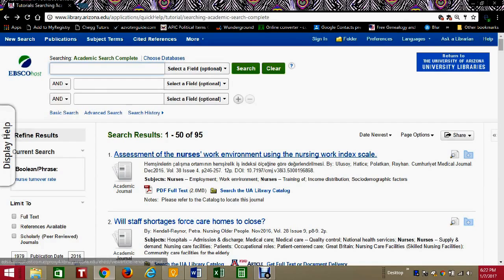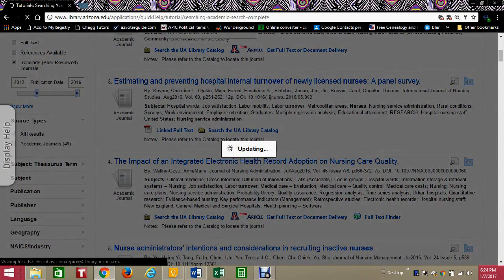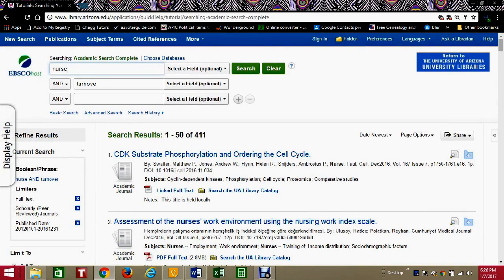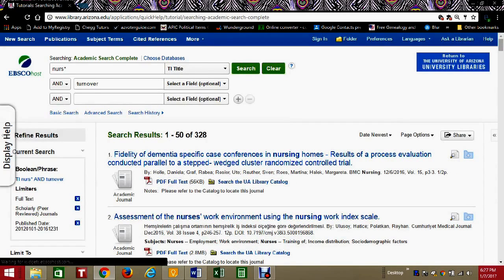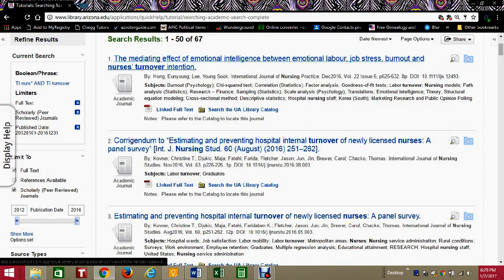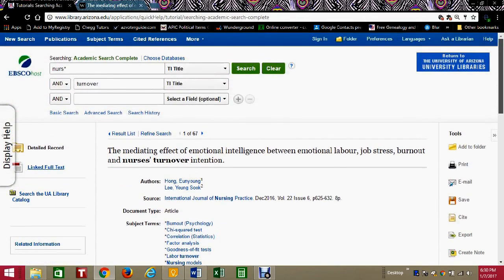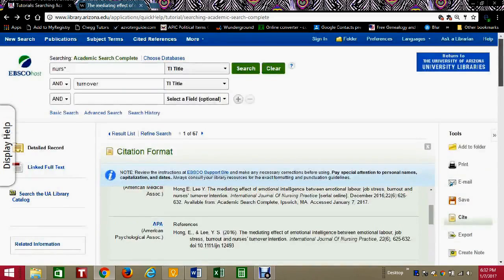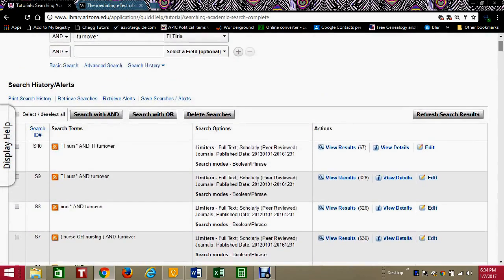Academic Search Complete Basics Tutorial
This is a basic tutorial of how to complete a search using EbscoHost's database - Academic Search Complete.

Video transcription: So on the academic search complete web page I'm assuming you have already gotten this far so in a different YouTube video I could show you how to choose your database however let's just assume you know how to get to Academic Search Complete and you can verify that you're there at the very top of the page so let's say you're looking for nurse turnover rate so instead of typing the phrase all into the first search box which you can do but this works a little differently than a Google search so let's just try it this way just to show you this way so you say nurse turnover rate in the first box you can see the search results you get, 95, now since you're doing academic research what you're going to need to do and especially with nursing and sciences like that you're going to want to always select scholarly peer-reviewed journals and it indicates both because some of your instructors will say scholarly, some will say peer-reviewed so another thing you're going to want is within the last five years so currently even though it's 2017 this only shows that there's been only research published through 2016 because it's only seven days into January so let's just say 2012 there's a publication date and here's then go ahead and print that so all you have to do is it opened up in a new tab so you just click back...great resource that the EBSCOhost databases have and this is basically EBSCOhost...so it's the brand that's providing...complete but the brand that's going to...hundred percent accurate...help you save time a lot of schools once use APA formatting...could tell and all you have to do is copy and paste it...because it is not always to be accurate...looks as if it is correct except for the...may not...detail-oriented and you...abstract so either of those I find are very helpful for when I'm searching for research so another helpful resource is to look at your search history...it we could go down to S7 then to...scroll down past the last searches you did or just toggle...indicating that all searches...they all go back hit...results again so I hope that was helpful...just write me and i will create a YouTube...

Keyterms/Keywords:
Academic Search Complete
EbscoHost
research
peer-reviewed
scholarly
cite
citation
title
abstract
apa
APA
search
nurse
nursing
nurses
boolean
asterisk
turnover
subject
search box
publication date
full text
article
search engine
database
journal title
search history